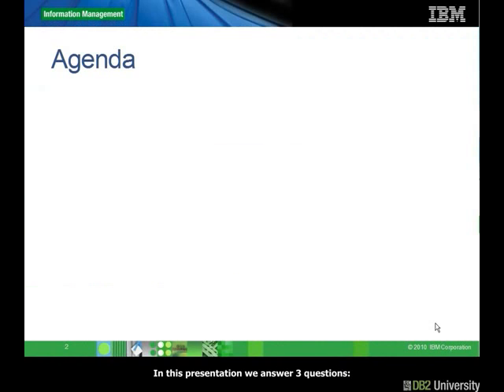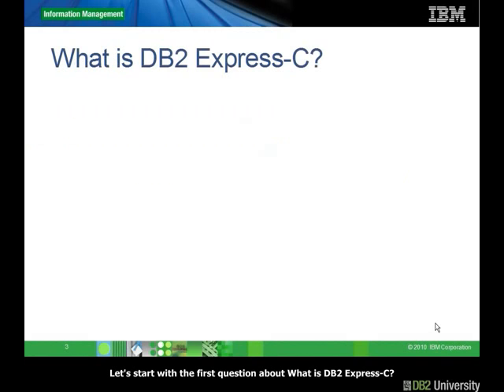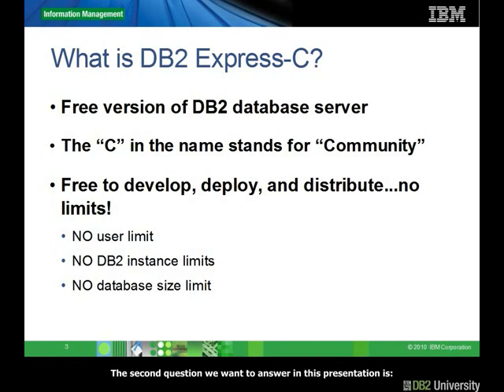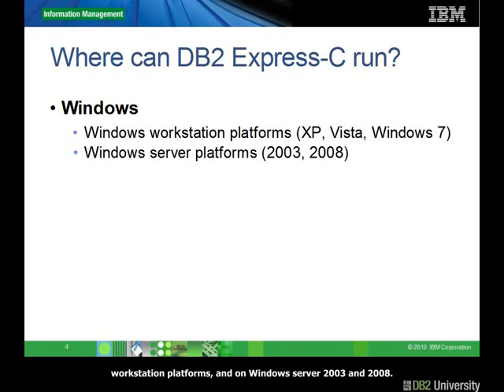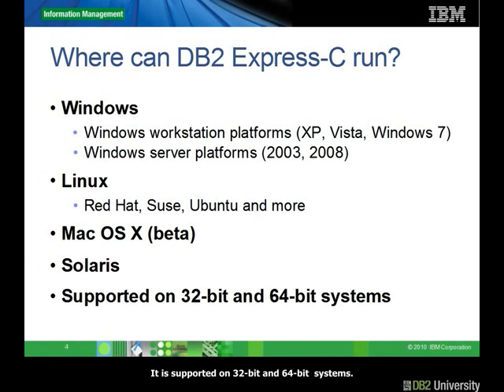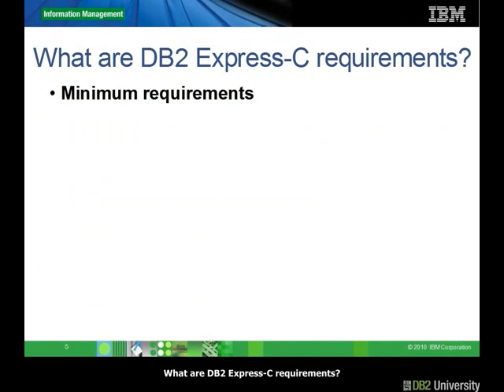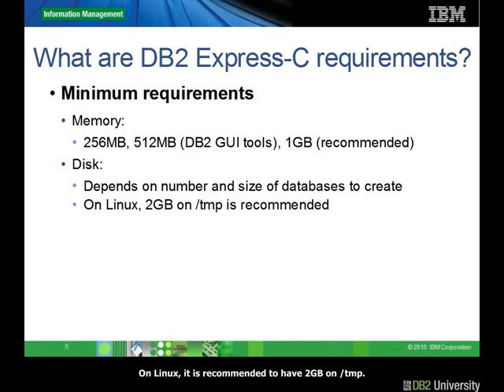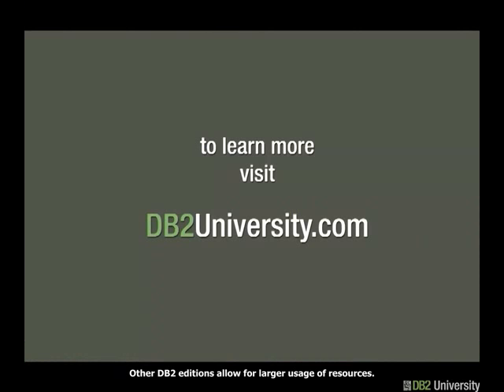Db2_tutorial pt1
Exam preparation